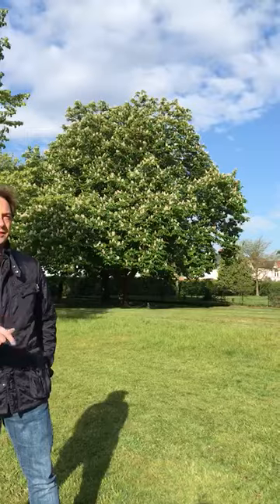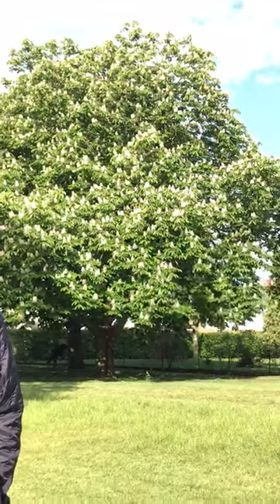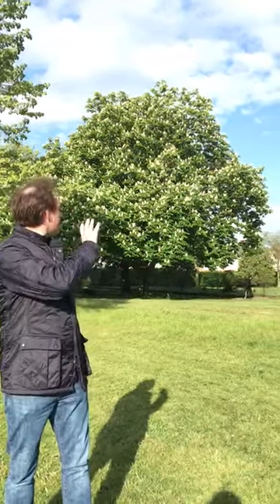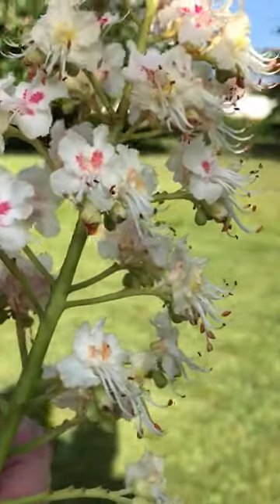Horse Chestnut Tree